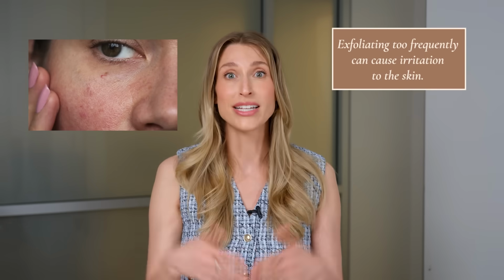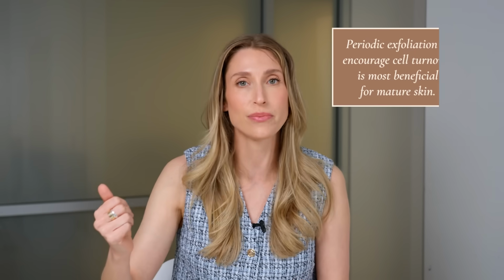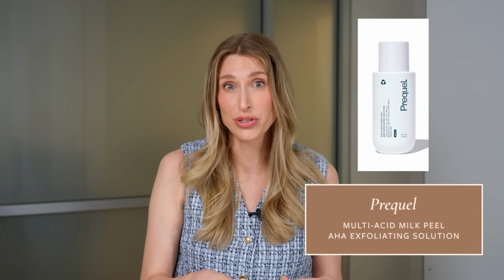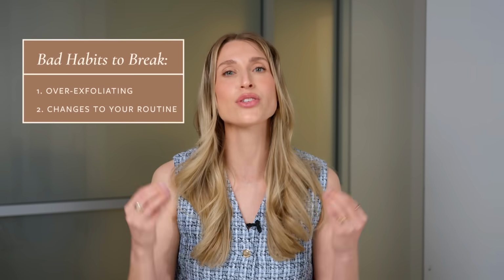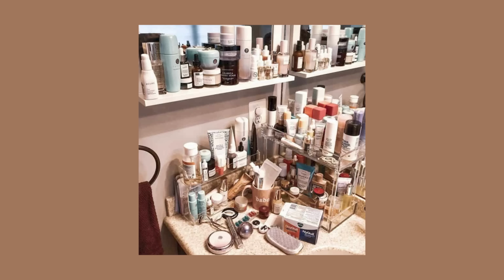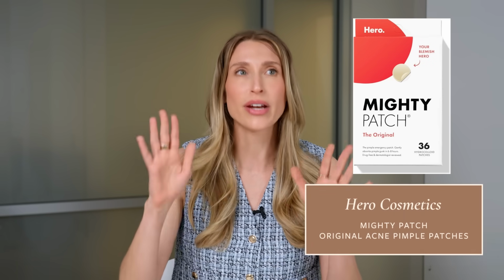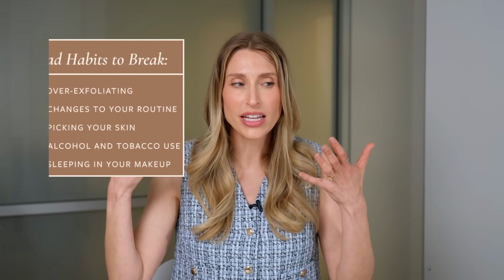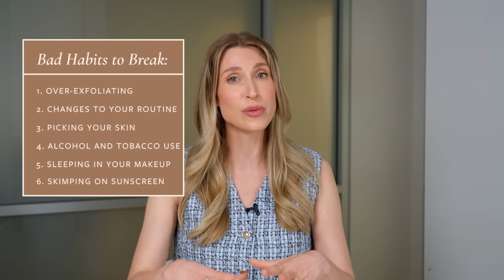STOP This Now—Your Anti-Aging Routine Depends on It | Dr. Sam Ellis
Is your skin healthy and glowing? If your skin isn’t where you want it to be, chances are something in your routine is sabotaging you. Here are five things to stop doing immediately if you want clearer, glowier, healthier skin.

CHAPTERS:
00:00 Introduction
01:24 How to exfoliate properly
03:38 How often you need to change your skincare routine
05:08 How to use pimple patches
07:40 Reduce bad lifestyle choices
08:27 Nighttime routine

No-lint Cotton rounds*